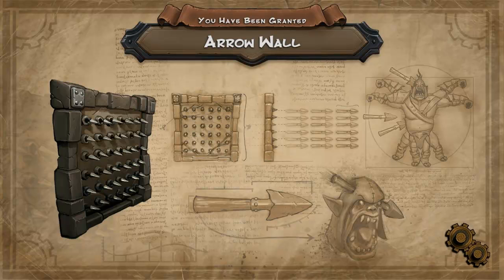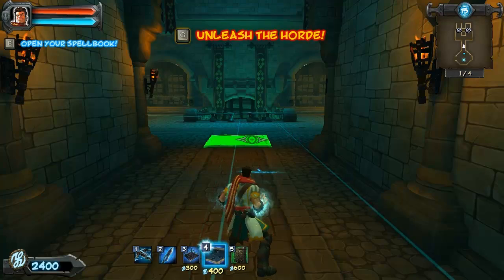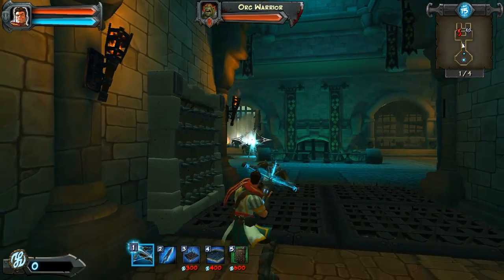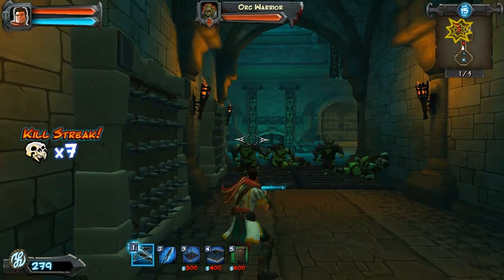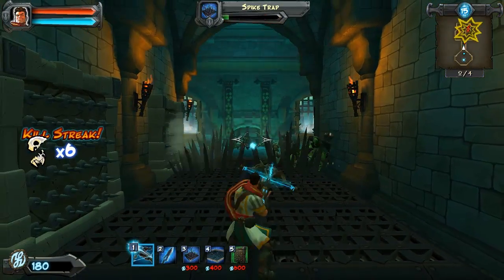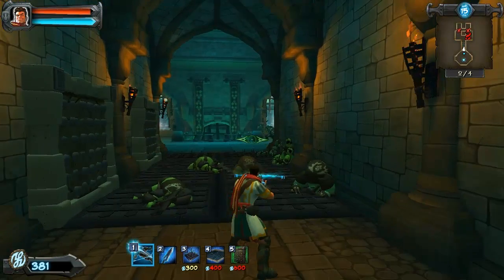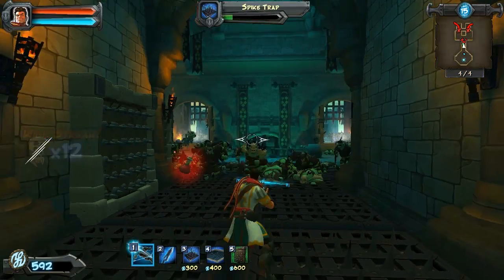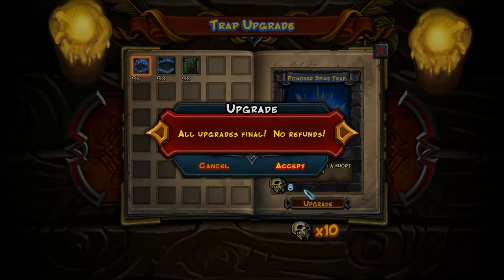Orcs Must Die! - The Fork (walkthrough-Part 2)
this is the second level of Orcs Must Die! called "The Fork"